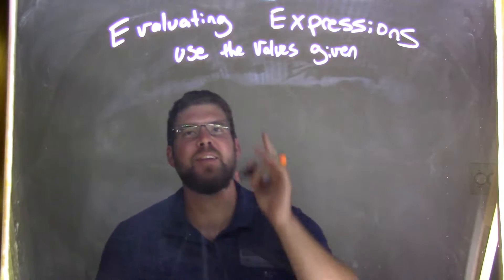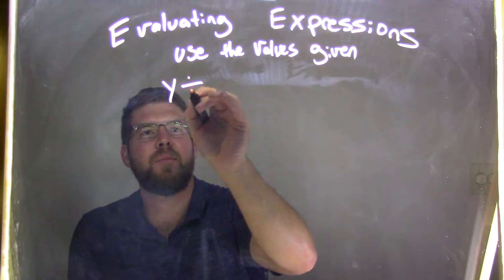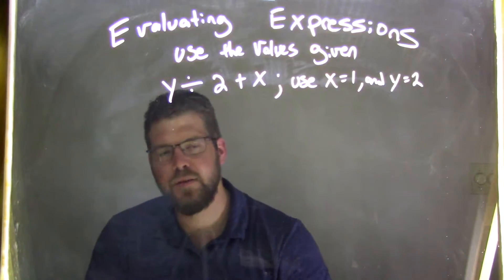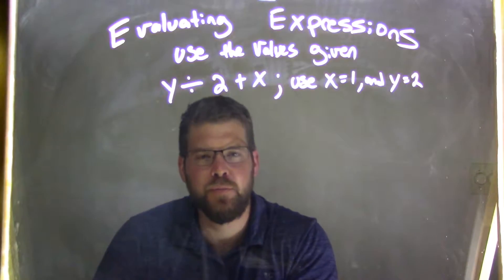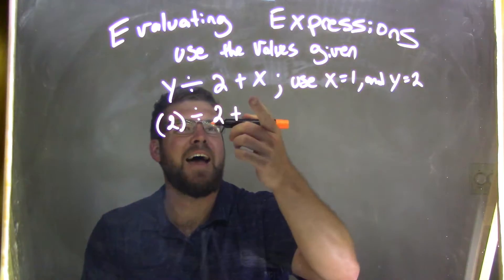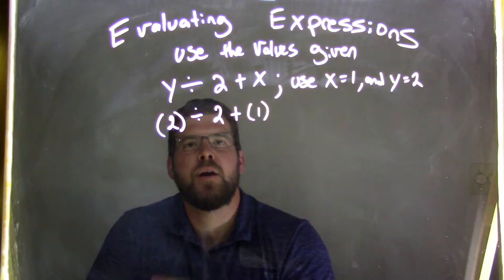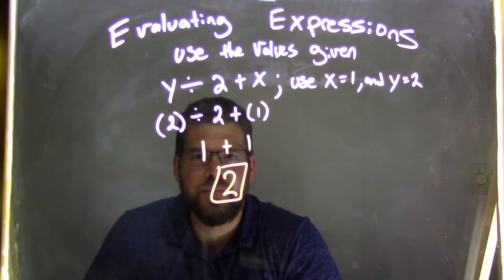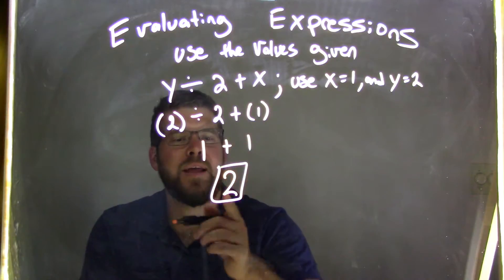Evaluate y/2+x; use x=1, and y=2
In this math video lesson on Evaluating Expressions, I evaluate y÷2+x using x=1 and y=2.